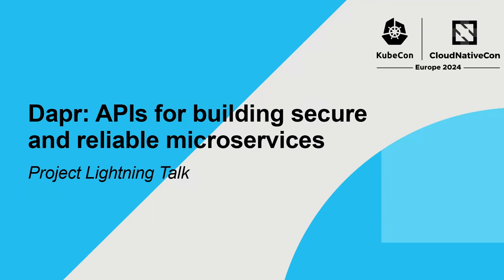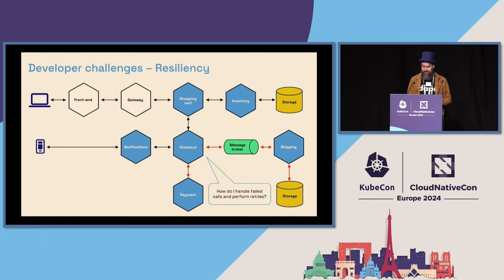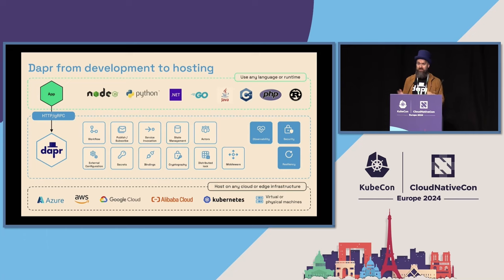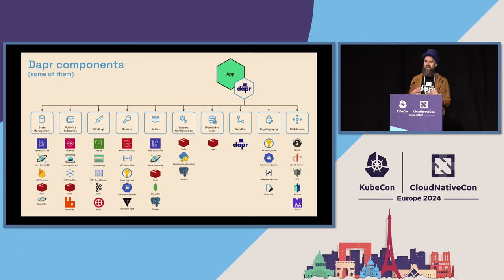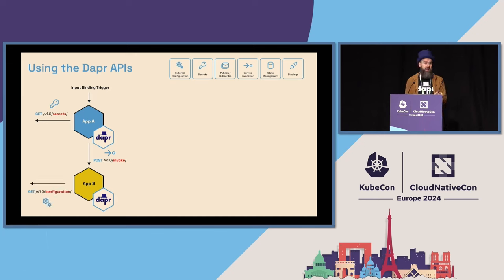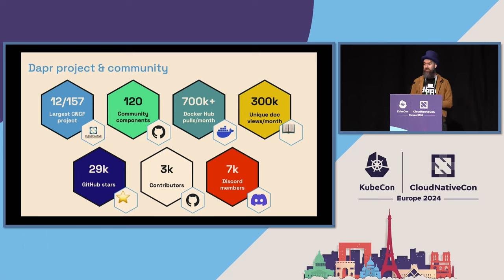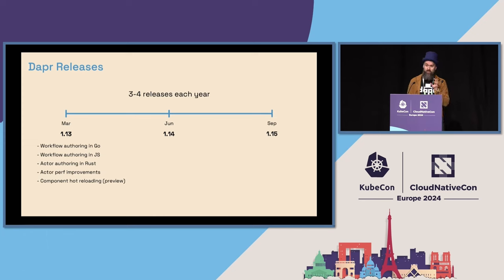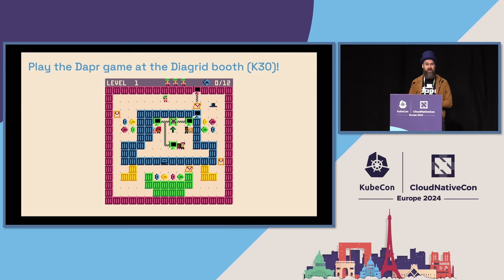Dapr: APIs for building secure and reliable microservices | Project Lightning Talk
Are you interested in building distributed applications or microservice architectures, but don't know where to start? Join this session and learn how the Dapr building block APIs can make your life easier!

Dapr, the Distributed Application Runtime, provides a set of common APIs that makes building microservices a breeze. As the 12th largest CNCF project, Dapr is used in production by companies like IBM, Alibaba Cloud & Microsoft and is a trusted OSS technology backed by a vibrant developer community.

This lightning session gives an overview of the Dapr project; the APIs, the built-in capabilities for security, observability and resiliency, the Dapr community, and upcoming features.

After this session, you'll have a good understanding how Dapr can help you build reliable distributed applications faster.